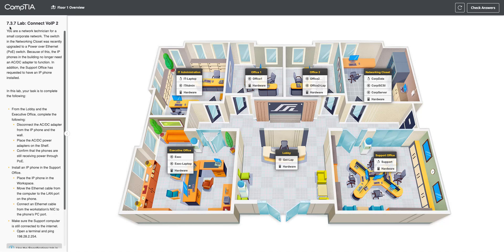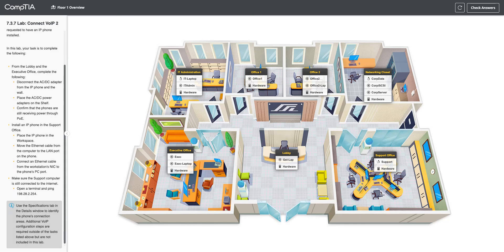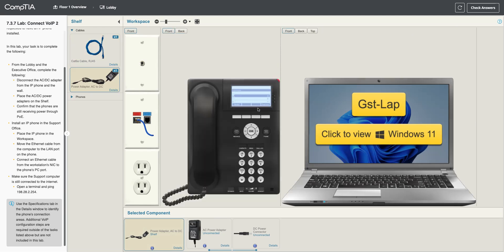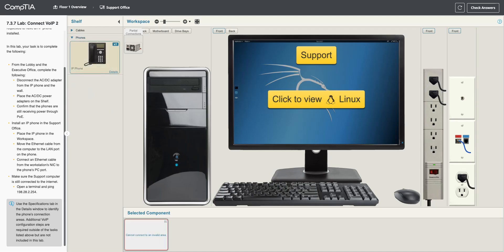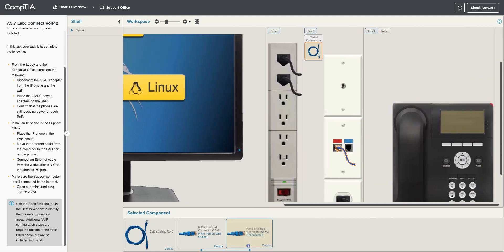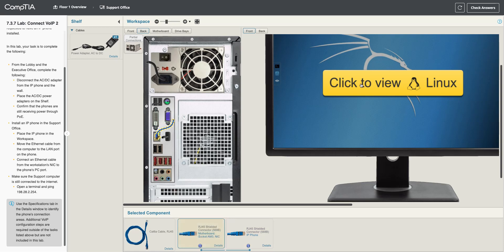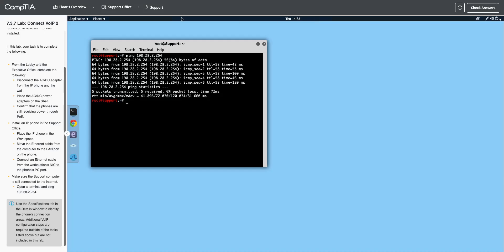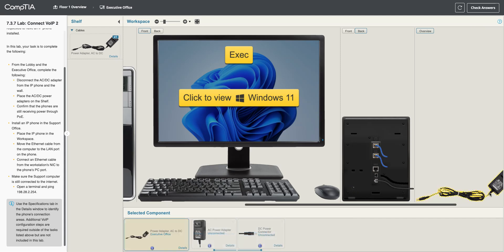7.3.7 Connect VoIP 2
CompTIA Net+ Lab 7.3.7  Connect VoIP 2